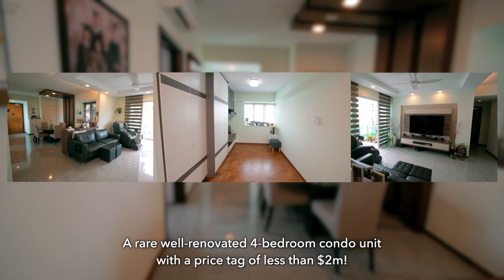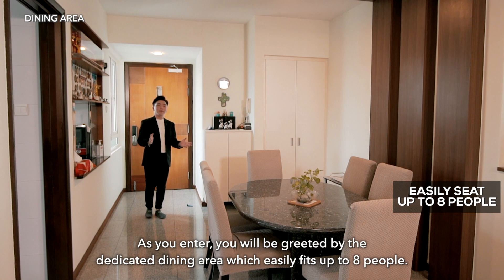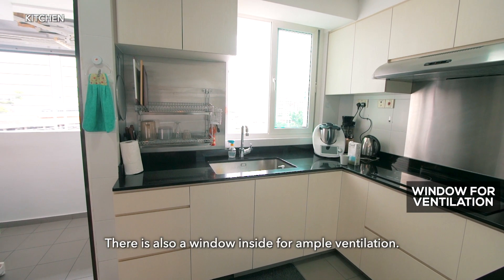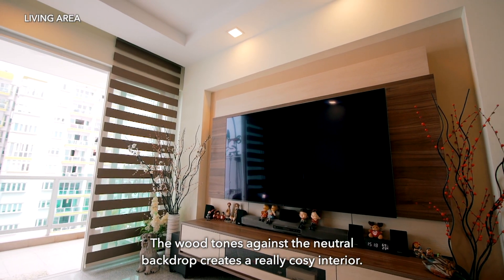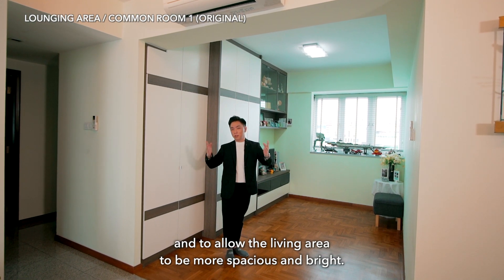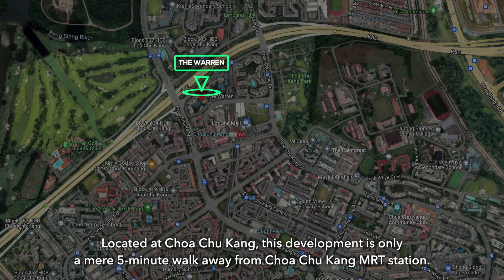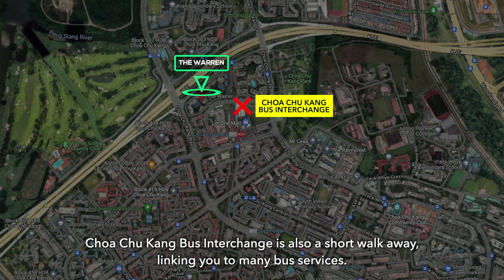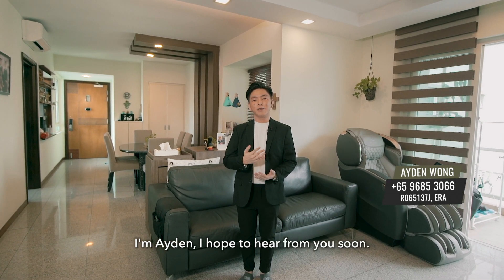THE WARREN (AYDEN WONG) SINGAPORE PROPERTY LISTING